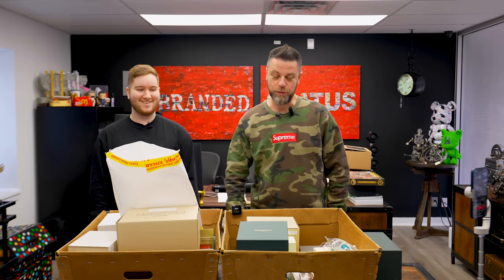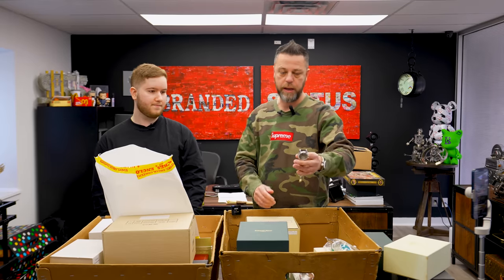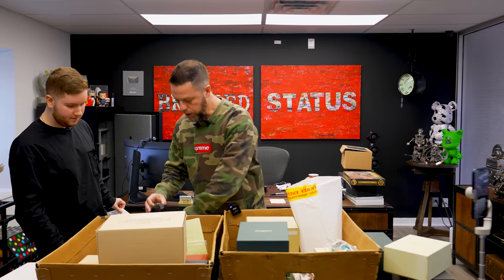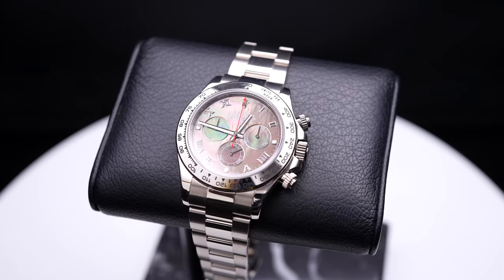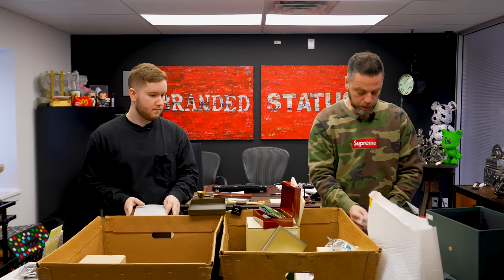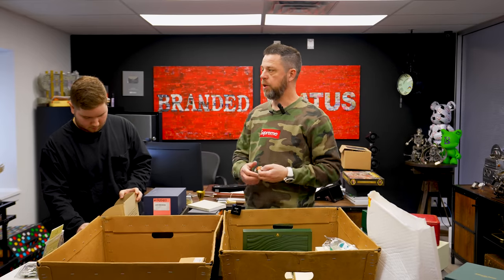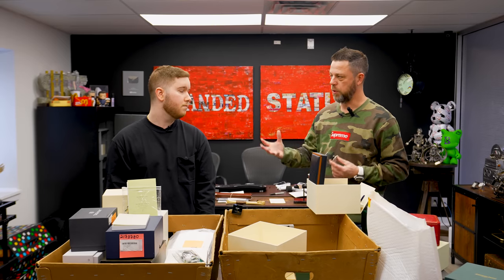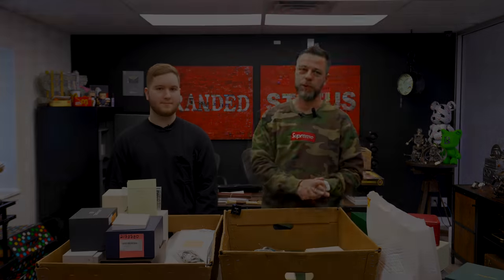UNBOXING $$$ in RARE Dial Watches You Gotta See!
Today we're unboxing a collection worth 6-Figures that features a ton of RARE dials! You gotta see these watches including an A.Lange & Sohne, Rolex, Tag Heuer, and more!